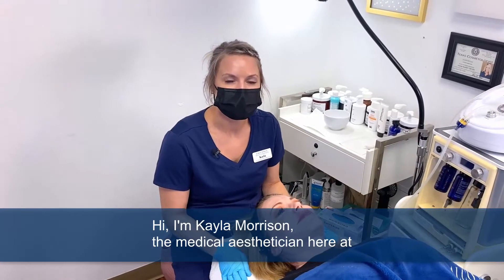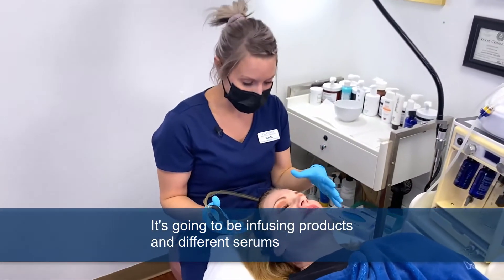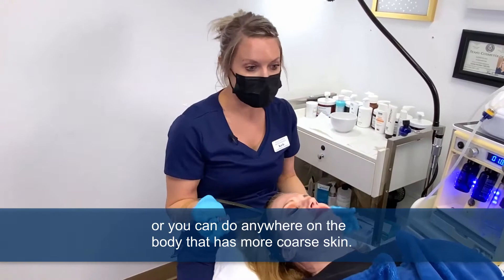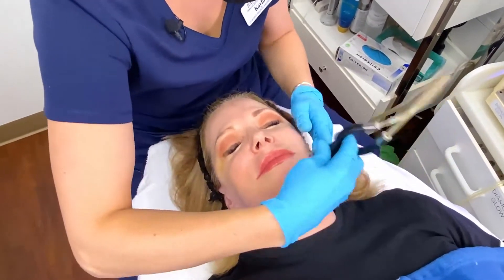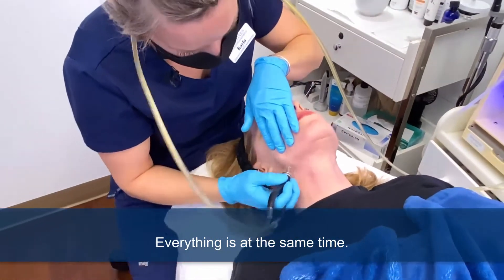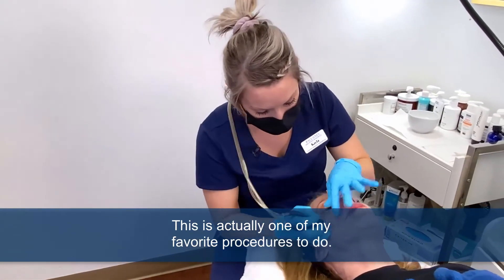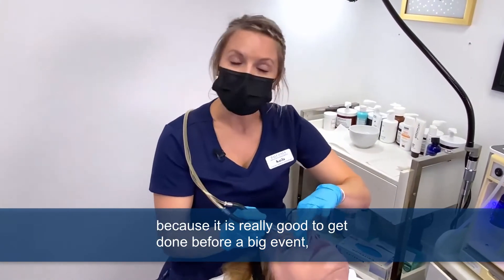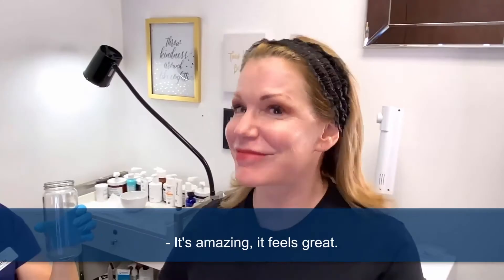Diamond Glow Treatment Demo | Balcones Dermatology & Aesthetics | Austin, TX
The Diamond Glow treatment exfoliates dead skin cells, dirt, and debris from the skin while also infusing it with customized serums designed to leave the patient's skin super clean along with a healthy glow. Often referred to as a "Red Carpet Treatment", it's the perfect skincare service to help you look your very best for that special occasion.

To learn more about The Diamond Glow Treatment along with other services that we offer in Austin, Texas at Balcones Dermatology & Aesthetics, we invite you to visit our